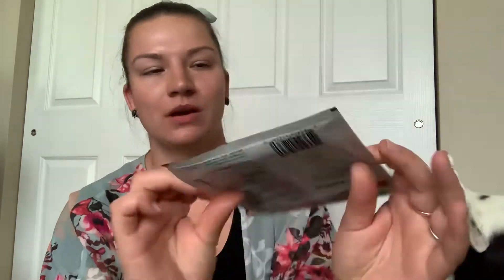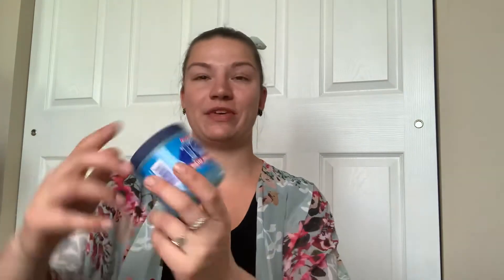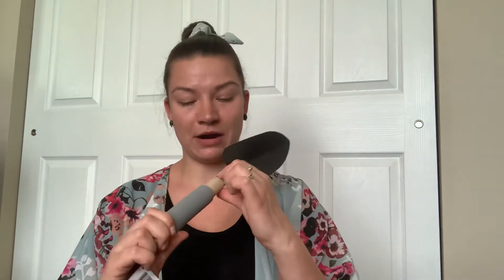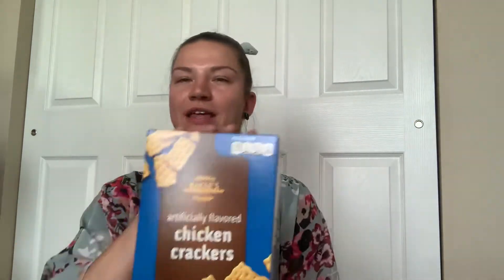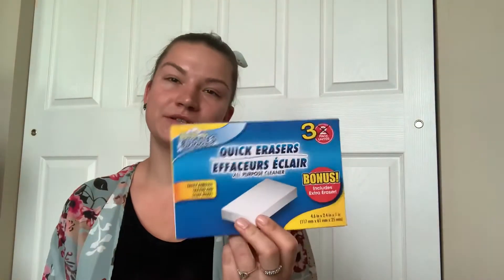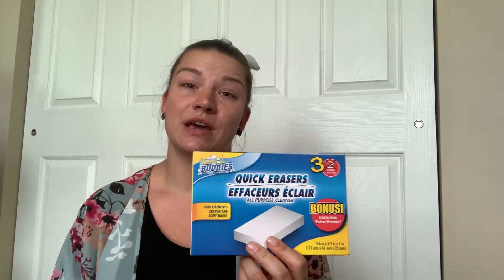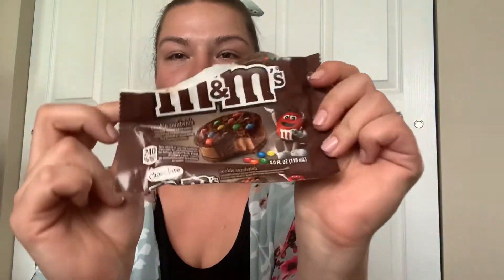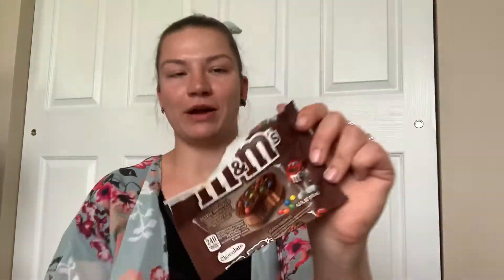Dollar Tree Haul! May 2020!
Hey guys quick haul today! I did also want to mention right now they are starting to have out their Fathers Day merch. They really stepped it up even the gift bags are adorable!